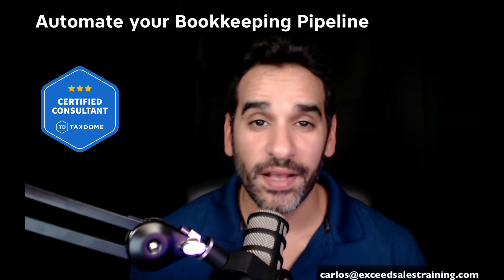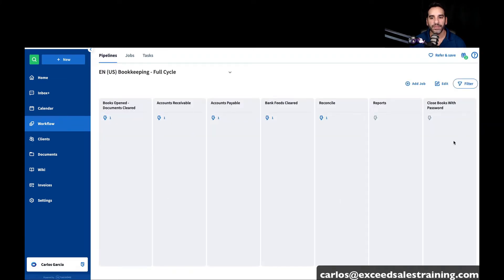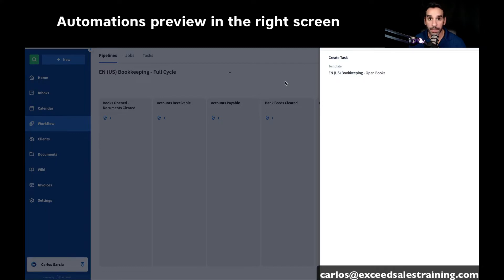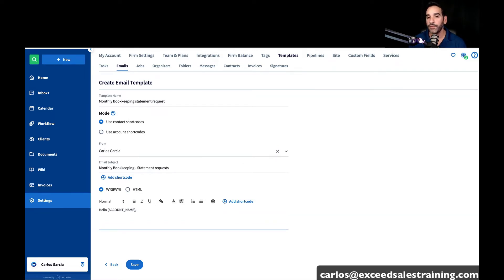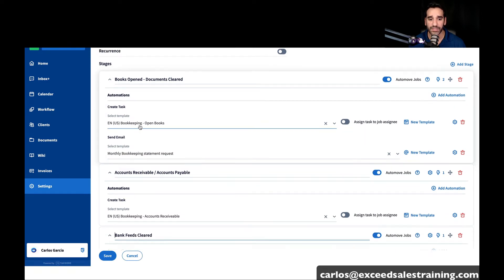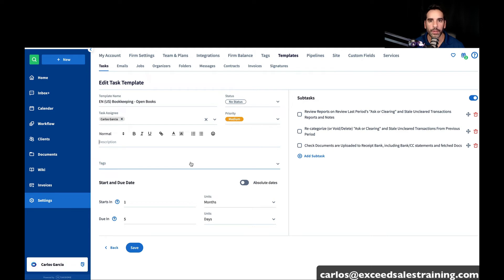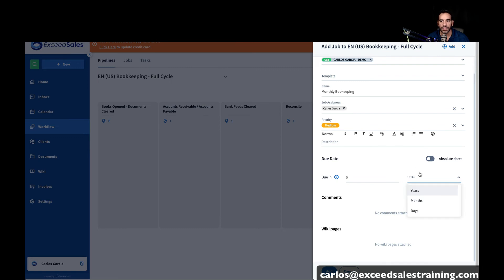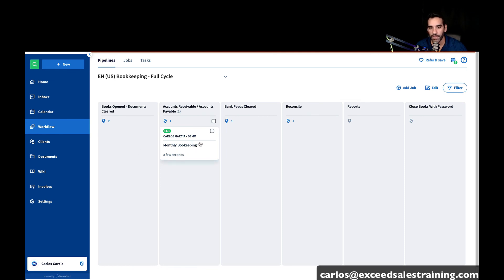Taxdome - Intro to Bookkeeping workflows and automations (Part 1)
In this video, I'll show you how you can customize your Bookkeeping workflows and create automations. This will break down how to copy a pipeline from the TD library, how to edit pipelines, how to add automations, we will test some real time automations and adding a job to the pipeline.